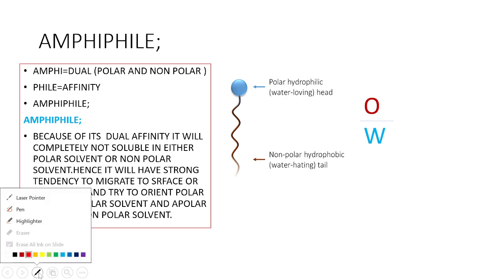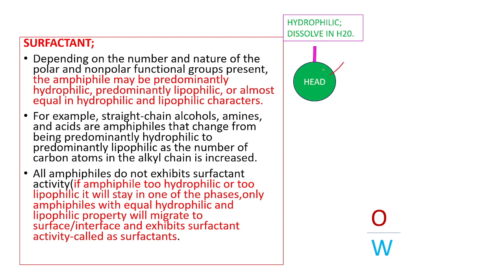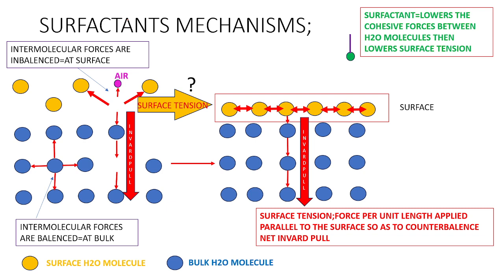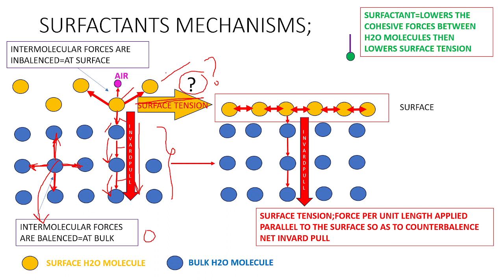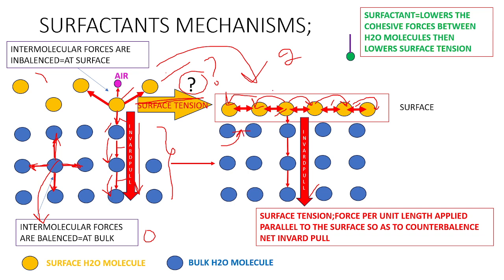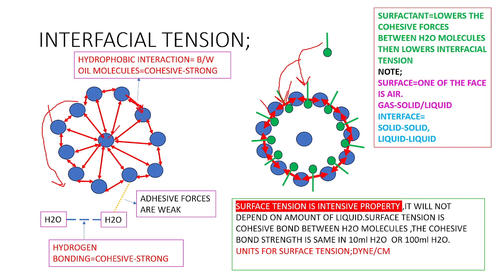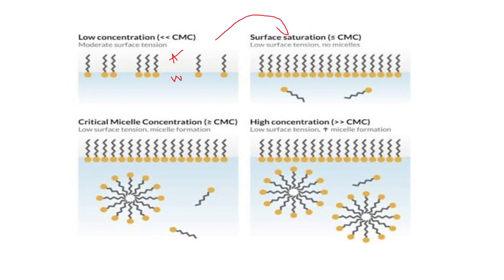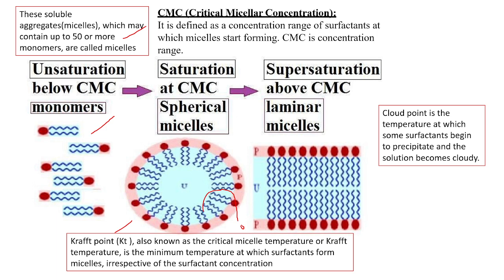HLB Scale-Basics - Part-1 | PHARMACEUTICS FOR GPAT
📚 Welcome to our educational corner Target GPAT🎯 dedicated to Pharmaceutics for GPAT (Graduate Pharmacy Aptitude Test)! 🌡️ In today's video, we're delving into the fundamental realm of the Hydrophilic-Lipophilic Balance (HLB) Scale – a crucial topic for acing GPAT and mastering pharmaceutical formulations.

🧪 Whether you're a pharmacy student gearing up for GPAT or an enthusiast seeking a solid foundation in pharmaceutics, this video is your go-to resource. Join us as we demystify the basics of the HLB Scale, providing you with the insights needed to confidently tackle GPAT questions related to emulsification, drug delivery, and more.

🔬 Our expert presenter breaks down complex concepts into digestible information, offering real-world examples and practical applications. As you prepare for GPAT, understanding the HLB Scale becomes a key asset in formulating pharmaceutical solutions effectively.

Stay ahead in your studies and gain a competitive edge with our Pharmaceutics for GPAT series. Let's ace those exams together! 🌟🔍